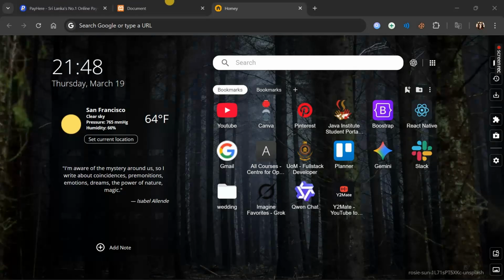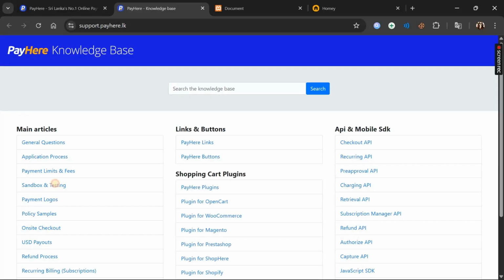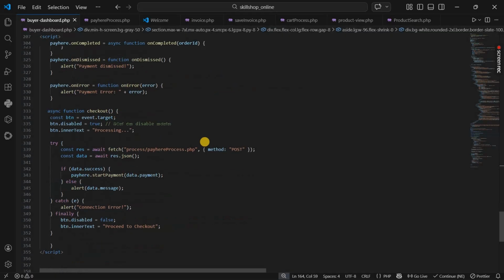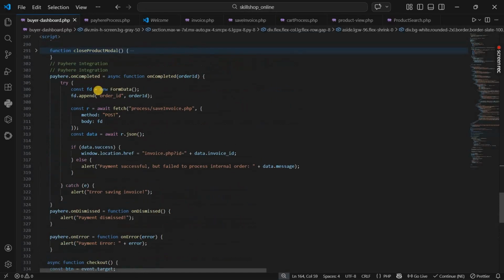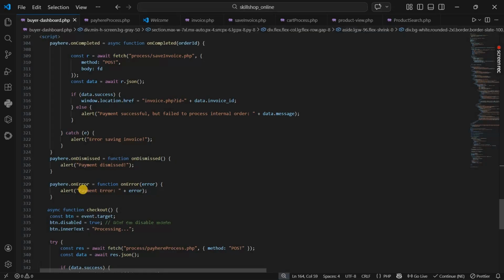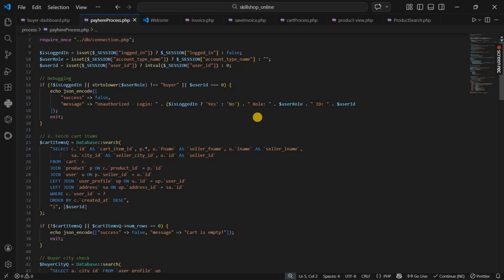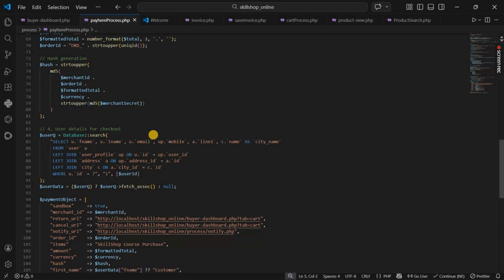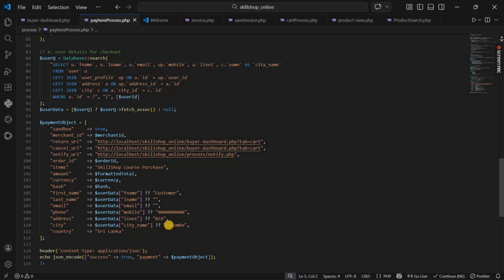Program the product purchasing process through the PayHere payment gateway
Project Program the product purchasing process through the PayHere payment gateway

9001:2015 certified institute and registered under the Tertiary and Vocational Education Commission (P01/0537). In